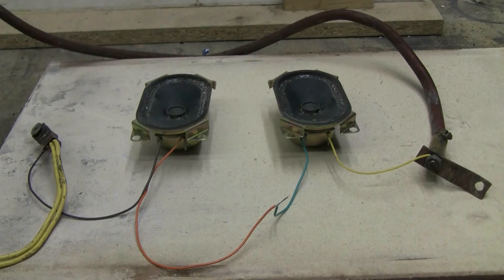Capacitor Bank #81 - Speakers, Switches And A Small Board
This time the 70 uF 6400 V capacitor bank gets discharged into two small speakers from a TV that got shot with the air cannon. Then some microswitches and a pc board get blown. Slow motion recorded at 480 frames/sec.